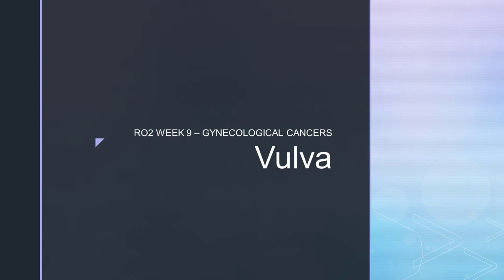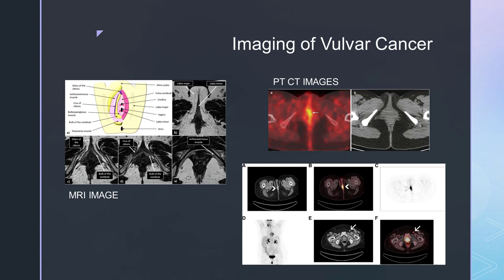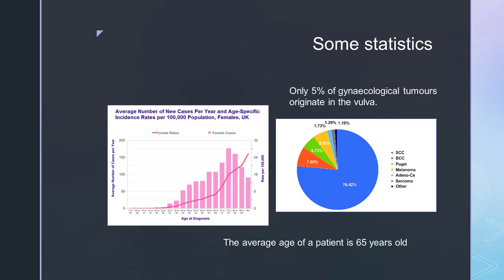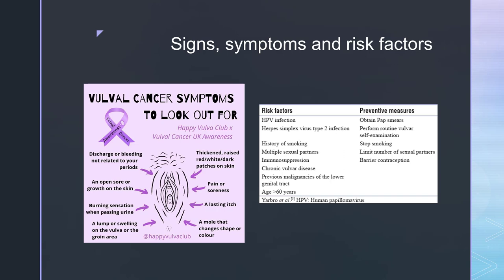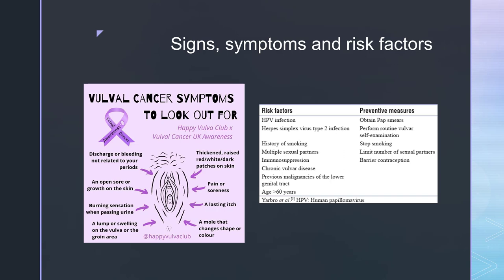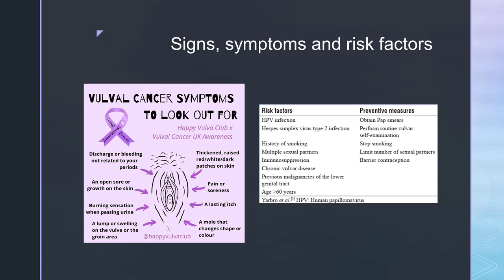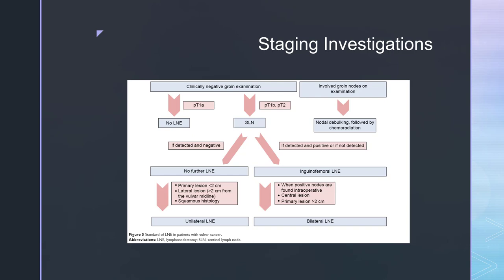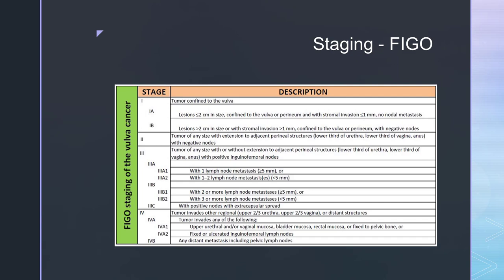vulva 1 narrated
a short lecture on Vulvar cancer